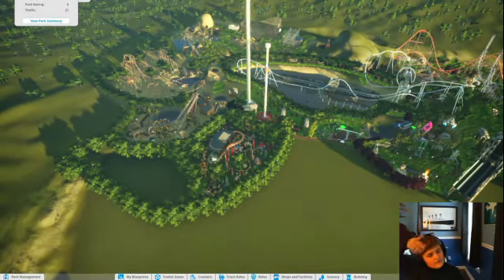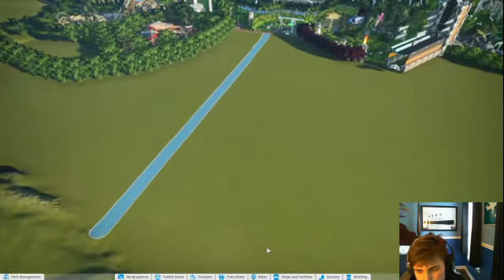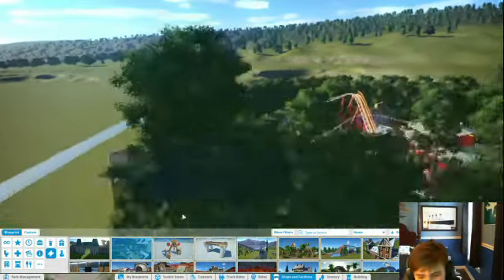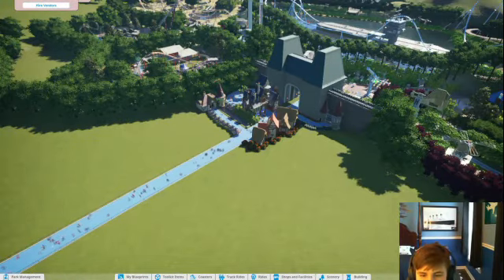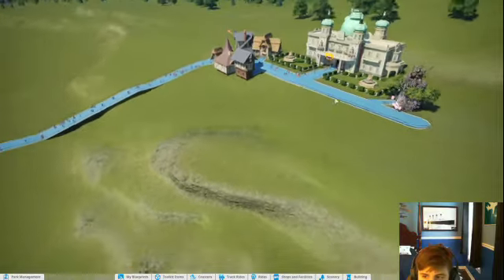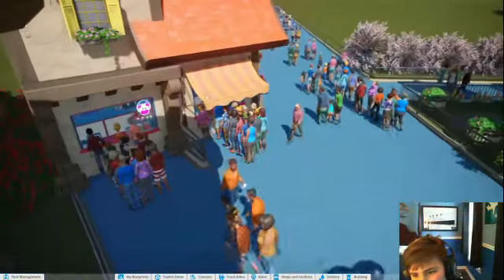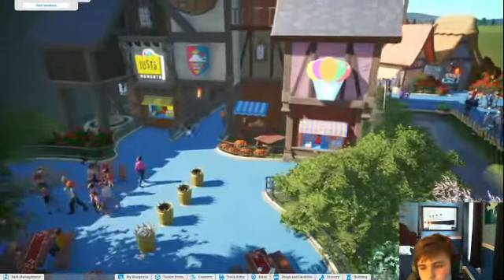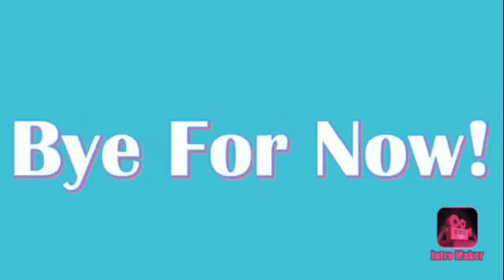Starting Fairytale Land!!! Game Park Part 12!!!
Thanks, Cole